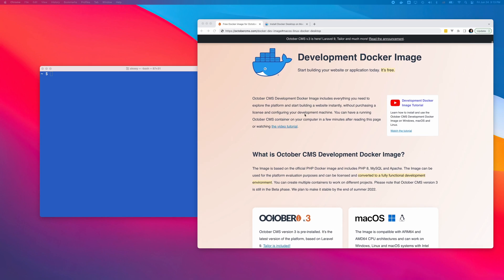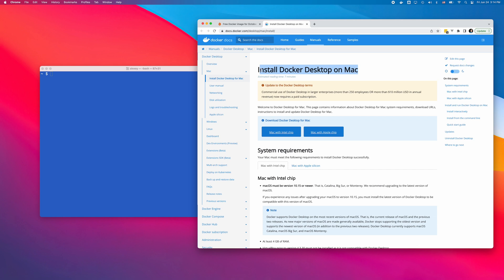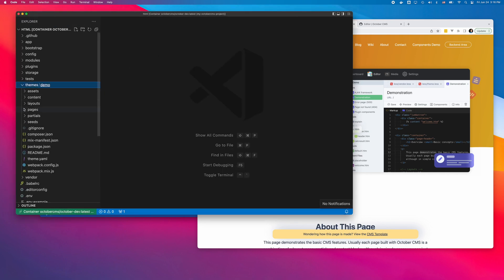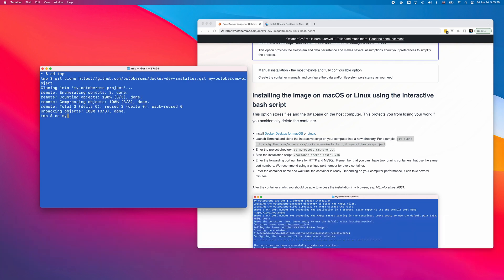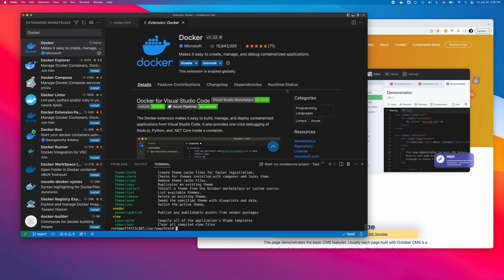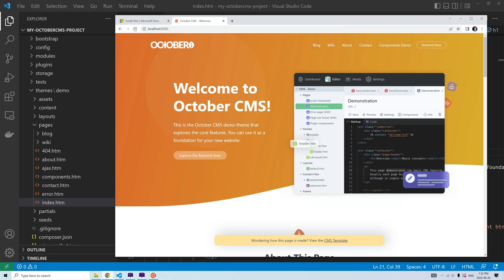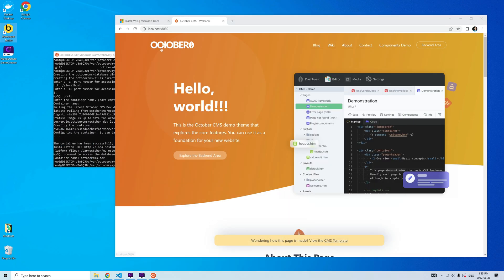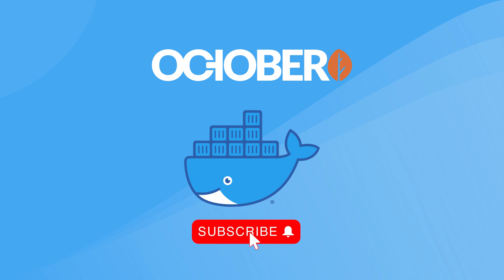How to Install and Use the October CMS Development Docker Image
This video explains how to install and use the free October CMS Development Docker Image.

October CMS Development Docker Image includes everything you need to explore the platform and start building a website instantly, without purchasing a license and configuring your development machine. The Image can be used for the platform evaluation purposes and can be licensed and converted to a fully functional development environment.

Time codes:

0:00 - Intro
0:51 - Installing using Docker Desktop
3:02 - Installing using Interactive Bash Script, macOS
5:03 - Installing using Interactive Bash Script, Windows
7:16 - Licensing the container